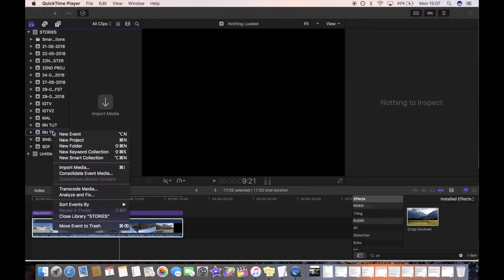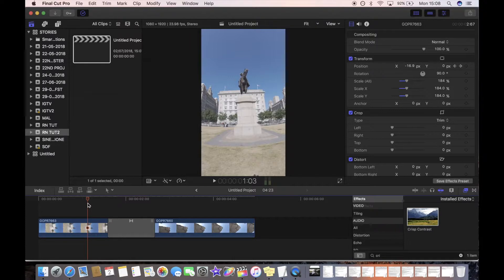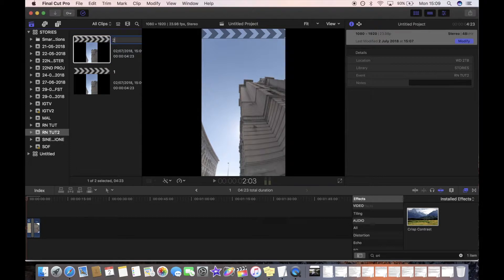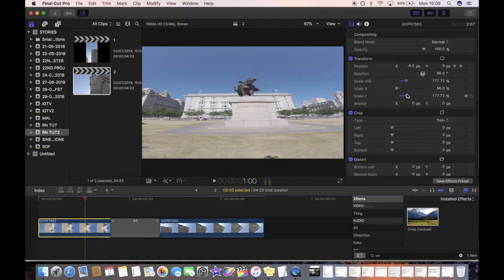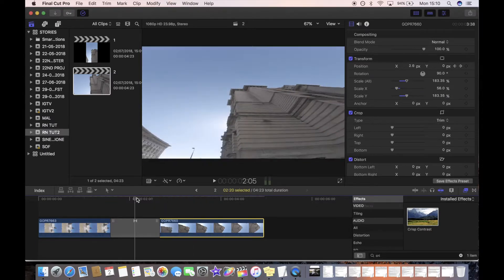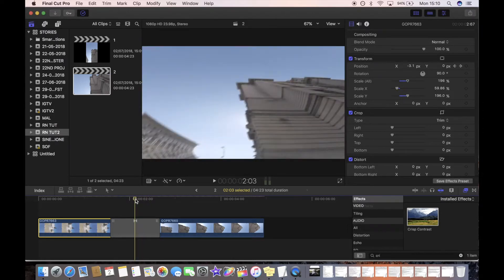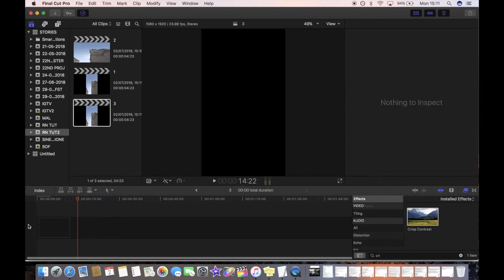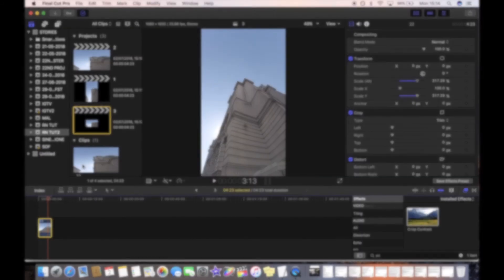USE RYAN NANGLE TRANSITIONS WITH VERTICAL PROJECTS (FCPX IGTV)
how to use Ryan Nangle Transitions in a project with vertical video settings. FCPX tutorial. IGTV tutorial.

Do you think Ryan Should bring out some Transitions tailored to fit vertical video?

show me your insta! mine is @onamadderz